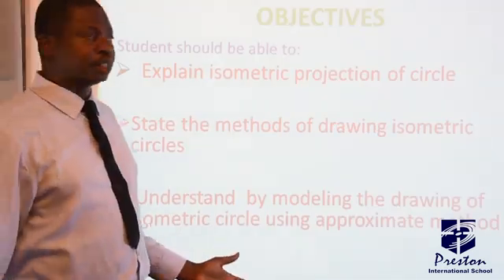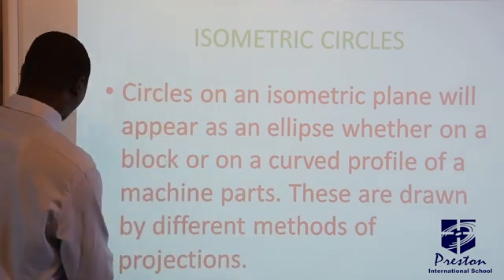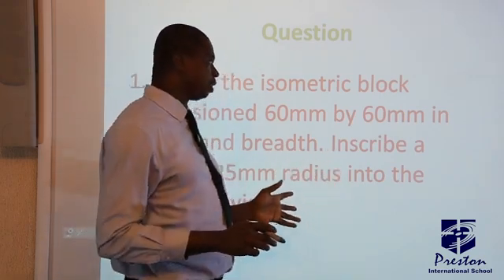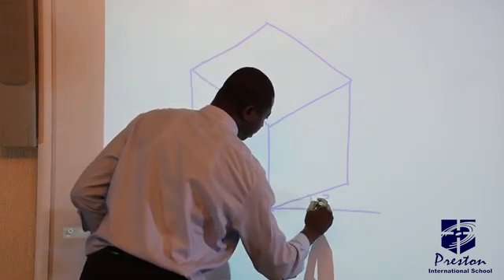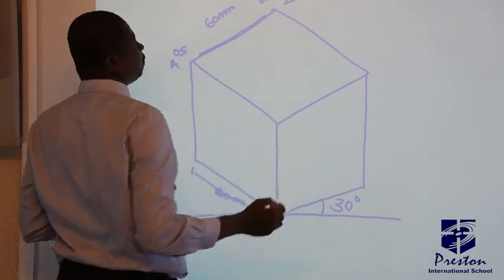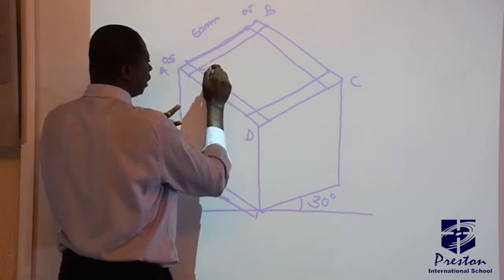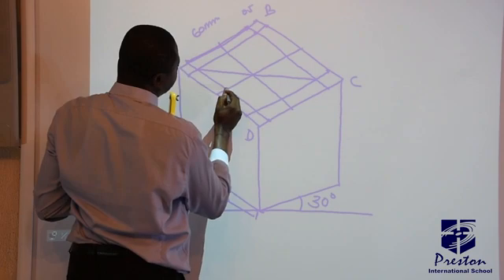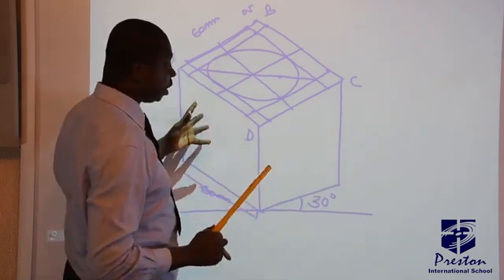Isometric Projection of Circles - SSS1 Technical Drawing